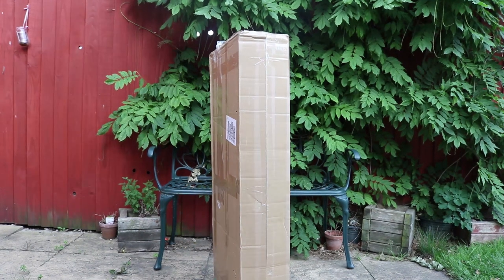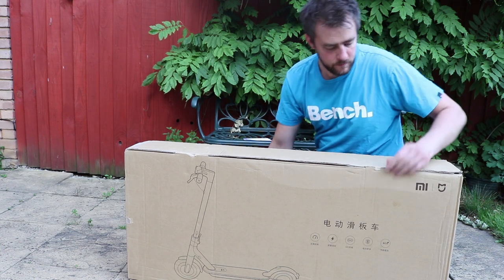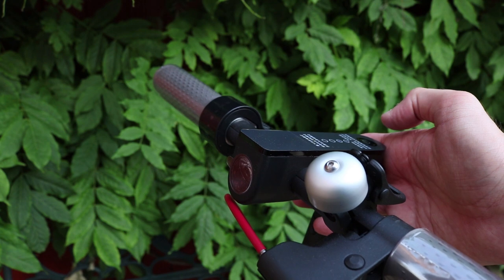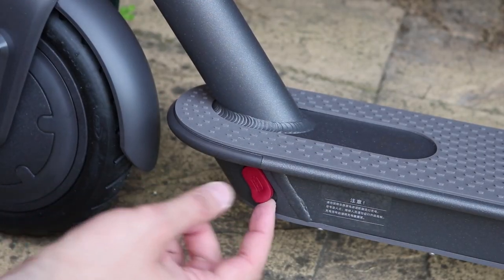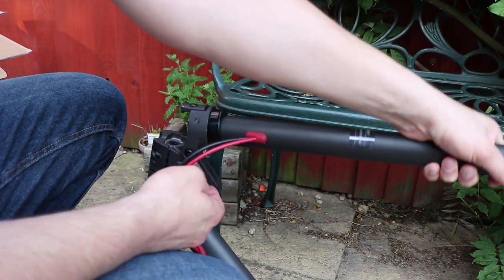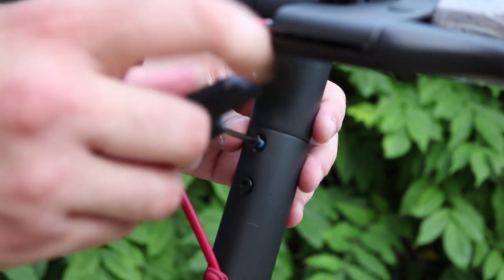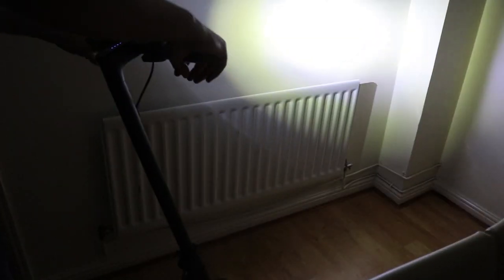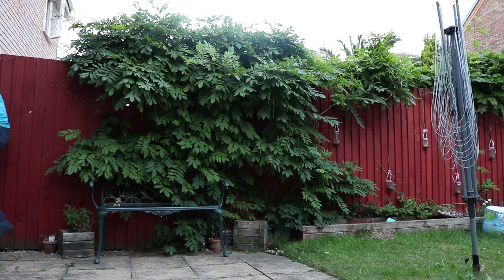Xiaomi M365 Scooter Unboxing & Quick Look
Xiaomi M365 Scooter Unboxing - The Xiaomi Scooter looks great! A quick look at the Xiaomi M365 Scooter from gearbest. First impressions are great, it's a solid scooter.

Xiaomi M365 Scooter FLASH SALE!!

Main Features:
- The electric scooter comes with a dual-brake system. The front wheel has E-ABS anti-lock system, while the rear wheel uses mechanical disk brake. The braking distance can be shortened to 4 meters, making your riding much safer
- Powered by 18650 lithium-ion battery pack with a battery capacity of 280Wh and offering an overlong cruising distance of 30km
- It adopts intelligent BMS battery management system. You can know the battery conditions through the APP downloaded in your mobile phone
- 6 protection functions: short-circuit protection, over-current protection, overcharge protection, over-discharge protection, low-voltage protection, and temperature anomaly protection
- Kinetic energy recovery system. The electric scooter has a kinetic energy recovery system that converts kinetic energy into electric energy and offers a better battery life
- Smart APP. It can track your cycling habits, riding speed, battery life, etc.
- There are 4 LED lights displaying the battery capacity, which is easy to know the power quantity
- 3 seconds quick folding design, stable and convenient

Specification:
- Model: M365
- Material: aircraft-grade aluminum alloy
- Wheel size: 8.5 inch inflatable tire
- Motor size: 6.7 inch
- Maximum torque: 16N.m
- Maximum speed: 25km/h ( common mode ), 18km/h ( energy-saving mode )
- Cruising distance: 30km
- Braking system: front E-ABS anti-lock system, rear mechanical disk brake
- Rated motor power: 250W
- Maximum motor power: 500W
- Battery pack power: 280Wh
- Climbing gradient: approx 14 degree
- Waterproof grade: IP54
- Pedal ground clearance: 87.5mm
- Max load: 100kg
- Charger rated power: 71W
- Charger input voltage: 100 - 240V, 50 / 60Hz
- Battery limited voltage: 42V
- Charging time: 5.5 hours
- Standard power consumption: 1.1kWh per 100km
- Unfolding size: 108 x 43 x 114cm
- Folding size: 108 x 43 x 49cm
- Net weight: 12.5kg